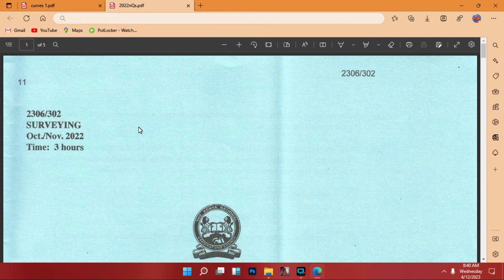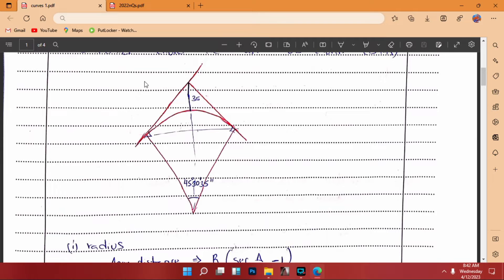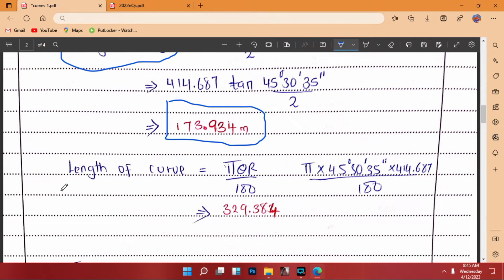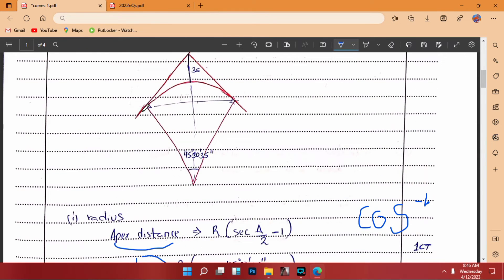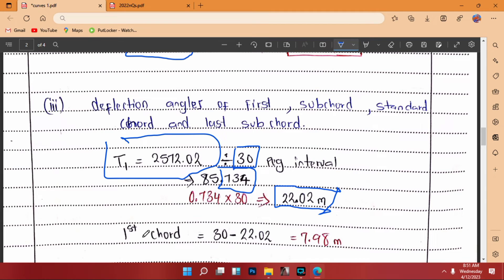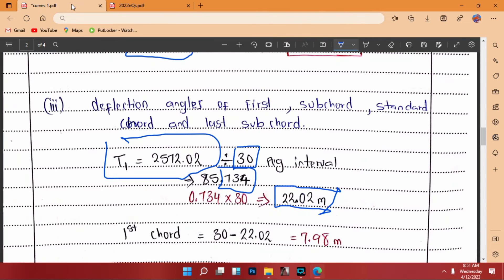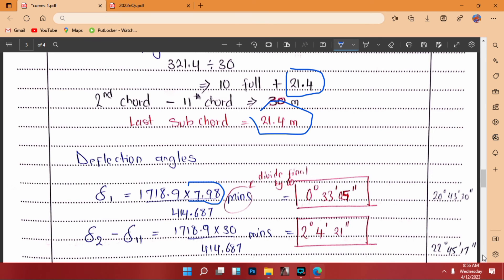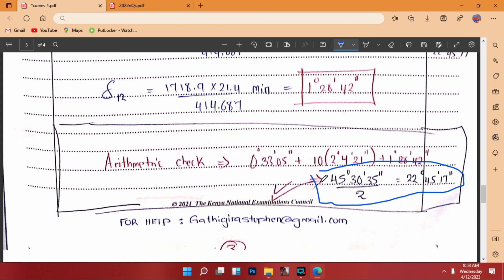KNEC CURVE RANGING FOR QUANTITY/LAND SURVEY/BUILDING/CIVIL/ARCH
PDF